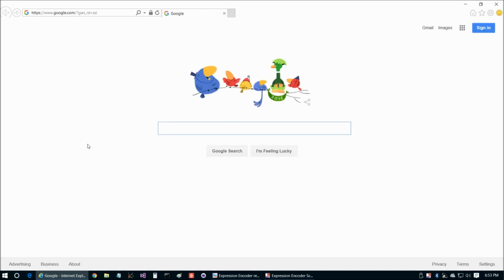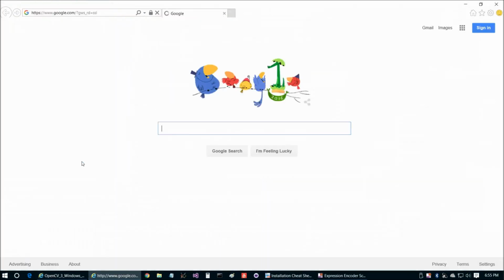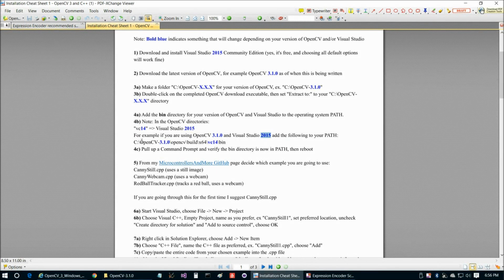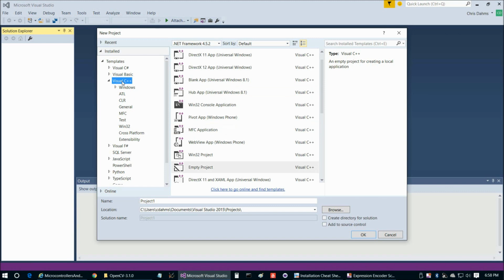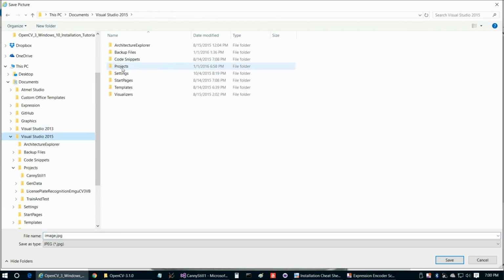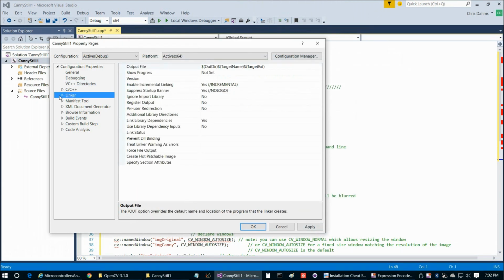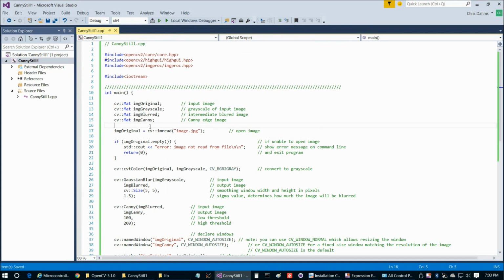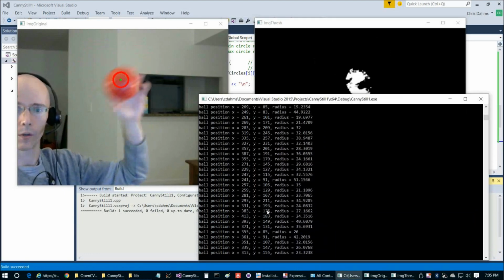OpenCV 3 Windows 10 Installation Tutorial - Part 1 - C++